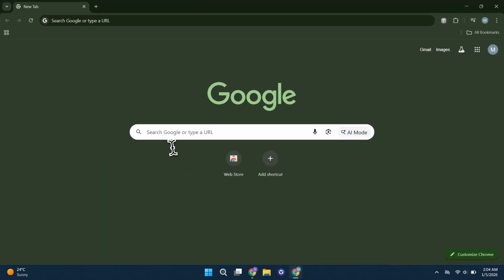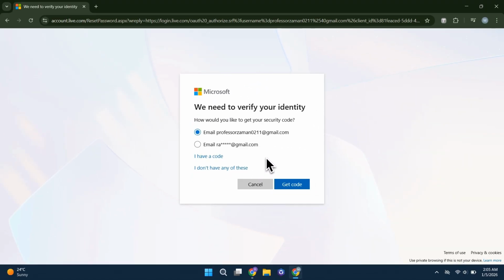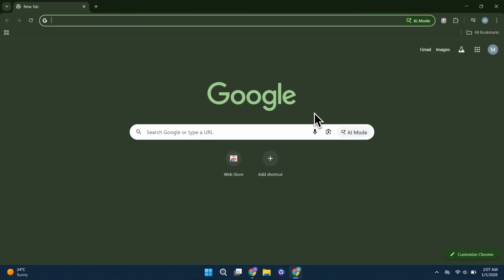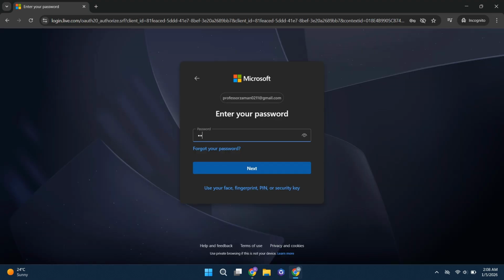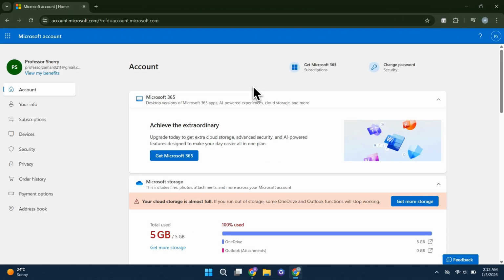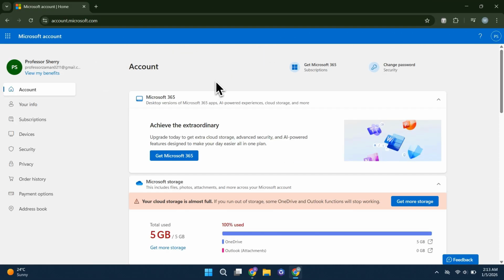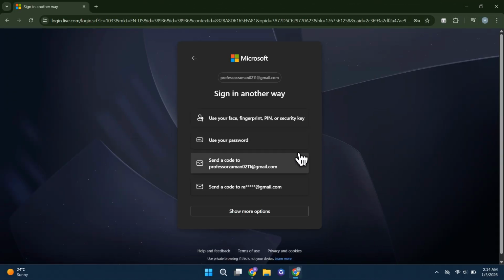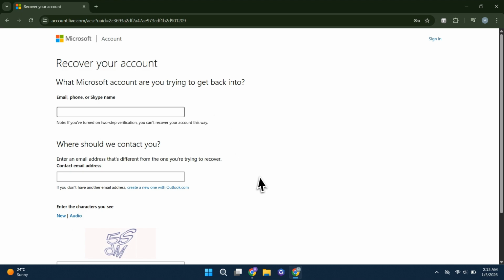How to Recover Authenticator App without Phone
Lost your phone and locked out of your accounts? Don’t panic. In this video, I’ll show you how to recover your Microsoft Authenticator app without your old phone, including Google Authenticator and similar 2FA apps. Follow these step-by-step methods to restore your verification codes and regain access to your accounts safely and legally.